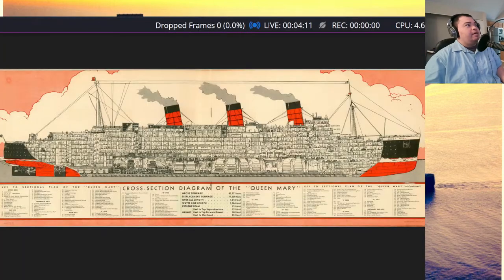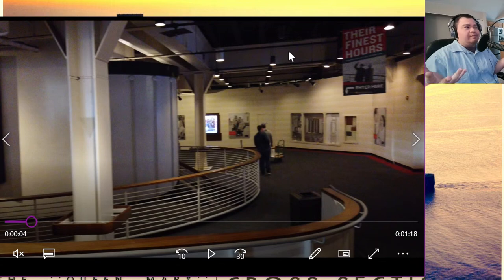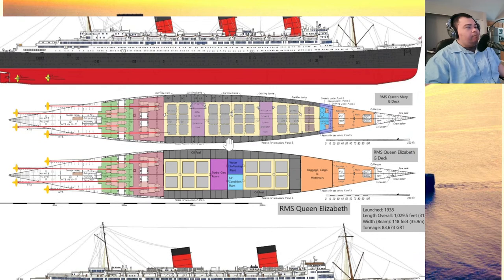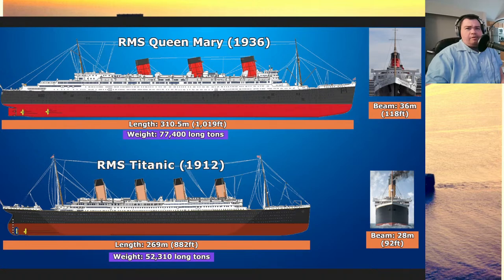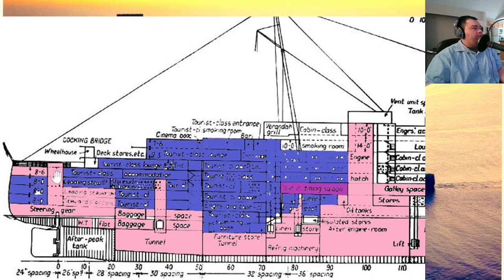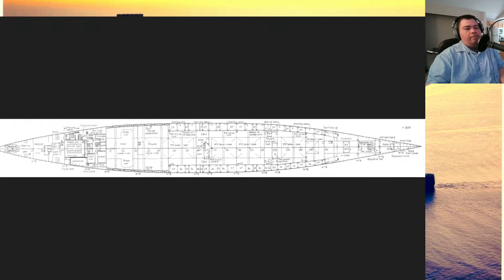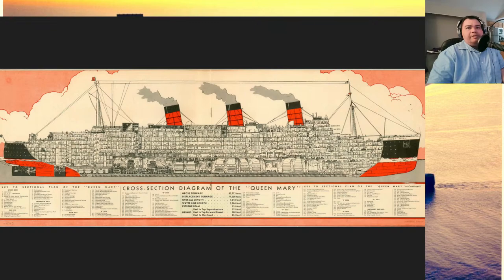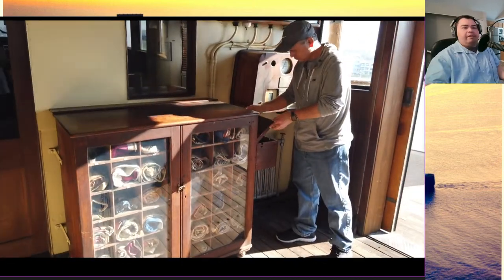Queen Mary Q&A: Design/History/Technology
Ask me your questions about Queen Mary's design, history, or technology! Using photos, videos, and even blueprints, I'll show you all the cool things you've been wondering about this ship!